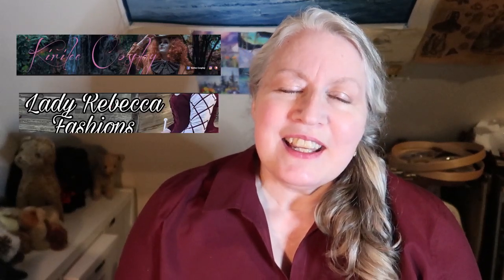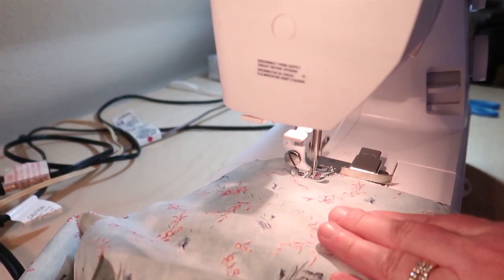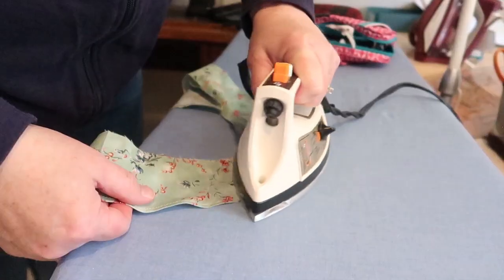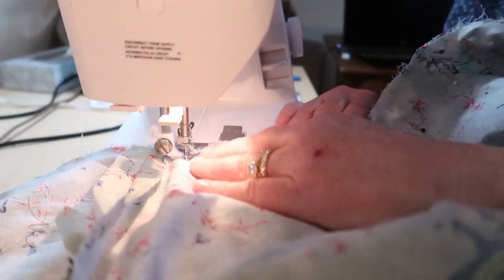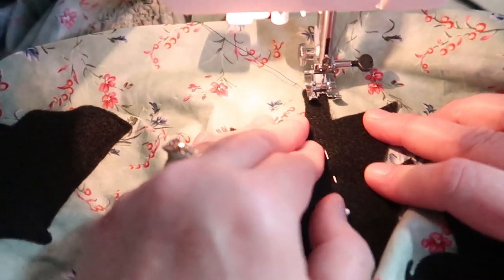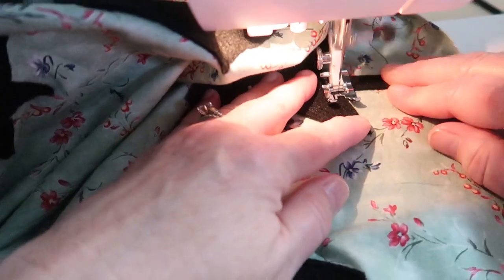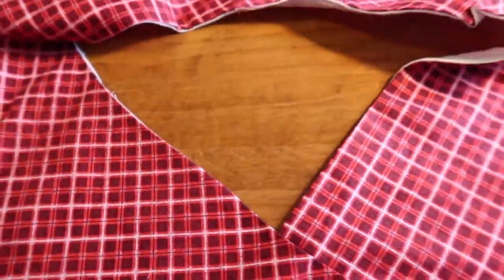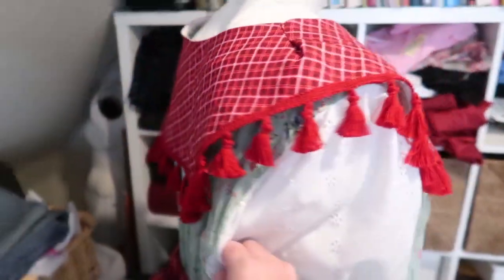Weldon's Fancy Dress: The Shepherdess /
For HistoricalHalloween2020, I chose to make The Shepherdess from a Weldon’s Fancy Dress magazine.